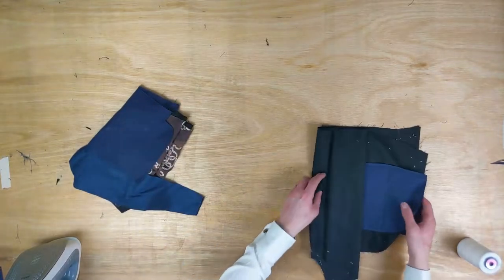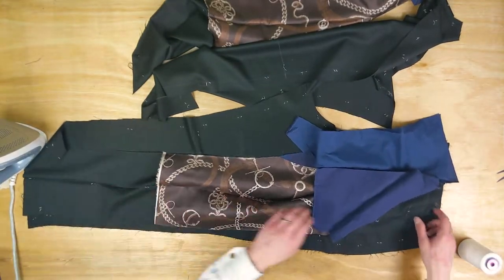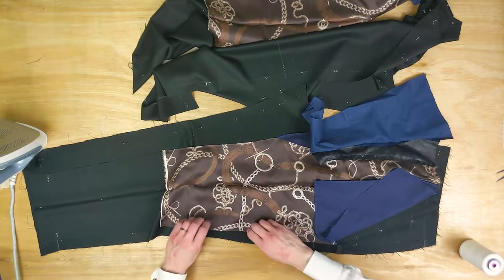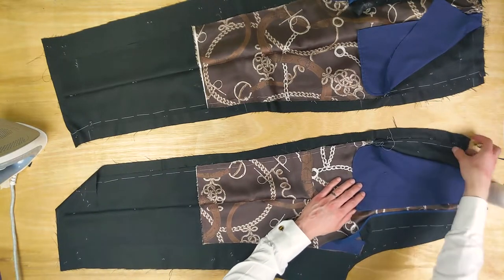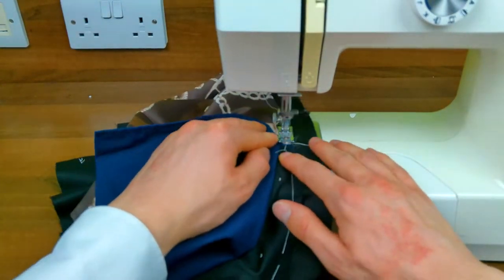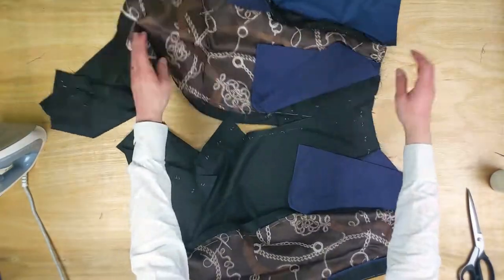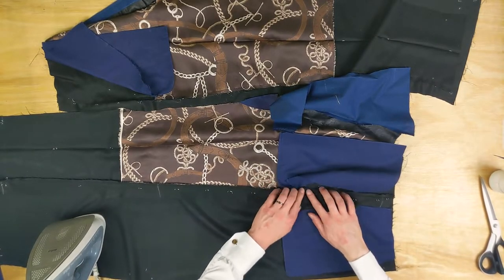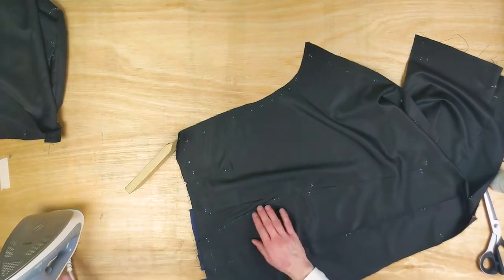Joining the front and back | Guide to a Bespoke Suit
Timestamps
0:00 - Joining the front and back
                   Aligning the pieces
1:24     Basting
2:03     Machining
3:21      Pressing the seam

Follow for updates and stuff, I guess